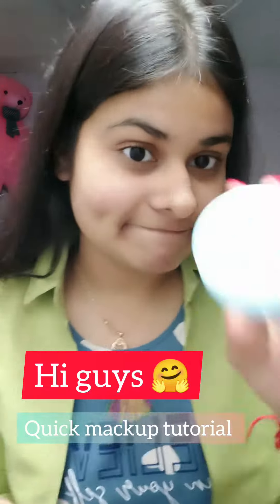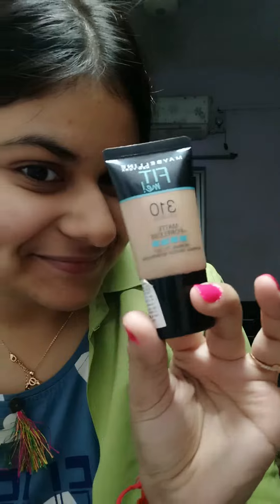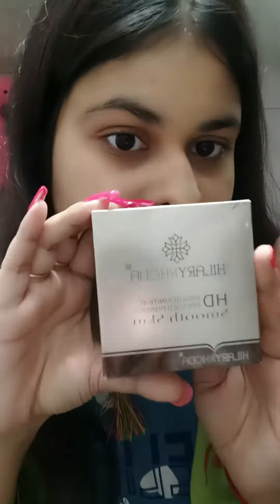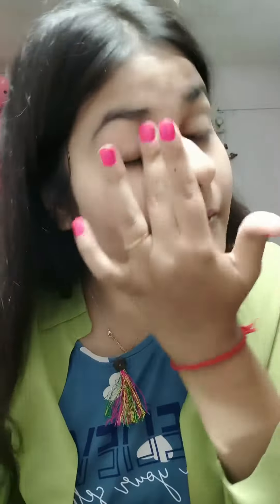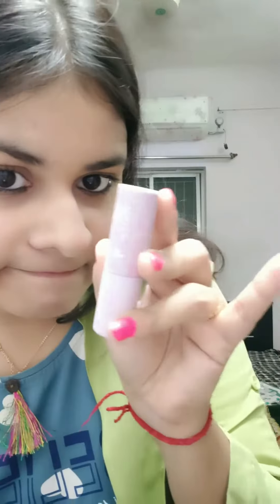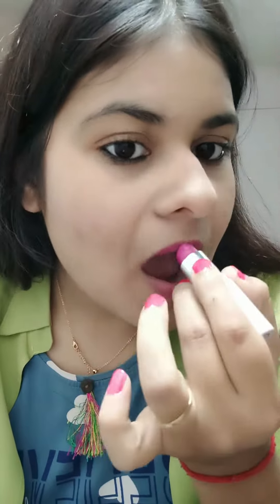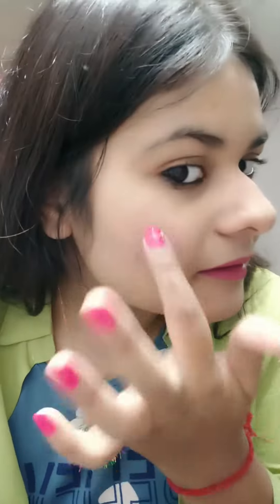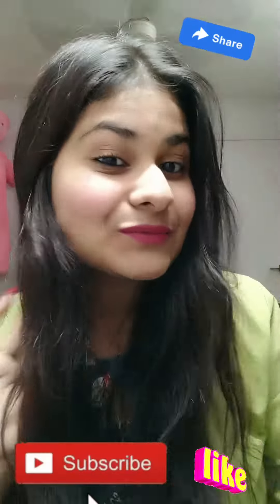Quick mackup tutorial 💄/ Easy makeup